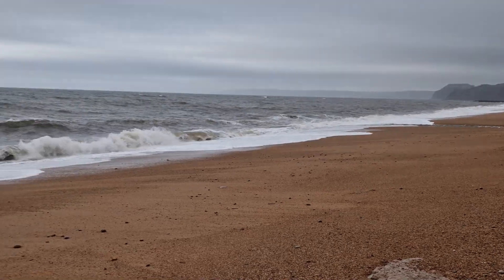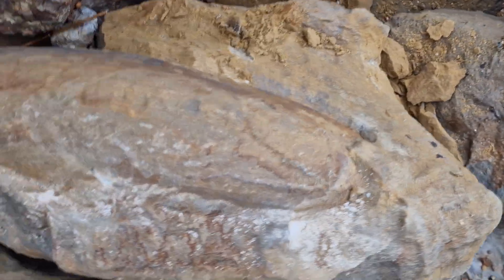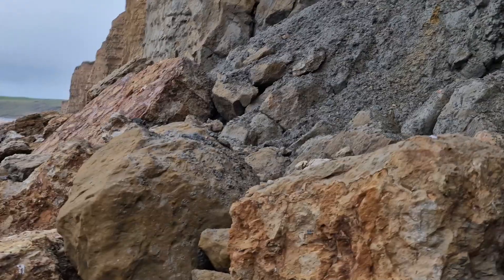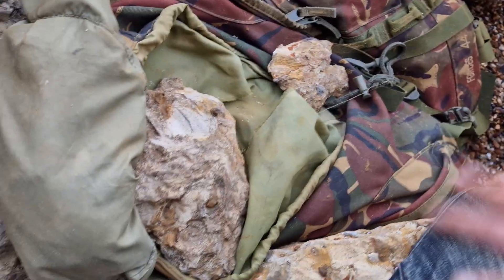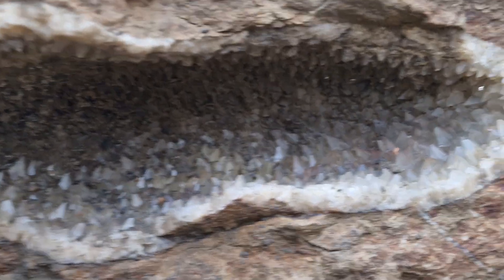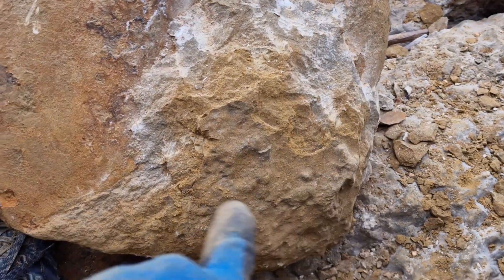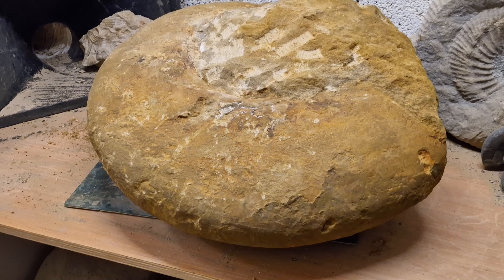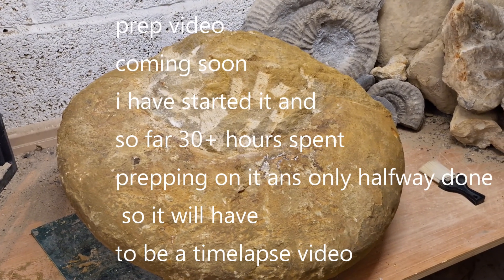fossil hunting burton bradstock megalytoceras confusum mega ammonite find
we find a megalytoceras confusum at a whopping 55cm wide
this is part 1 of a multi part video that will include the prep work too